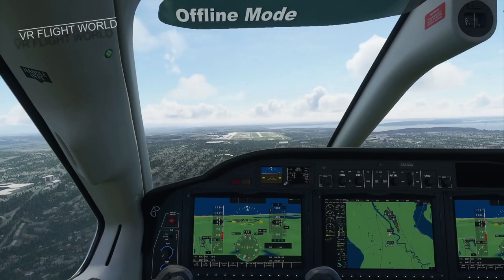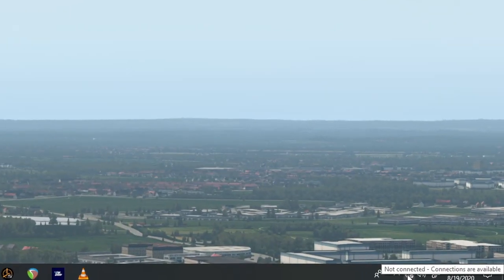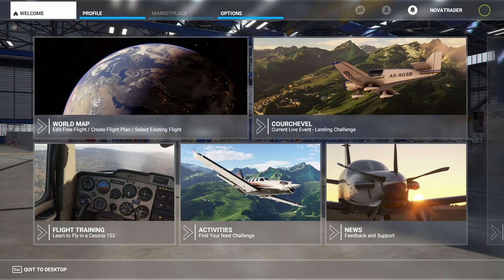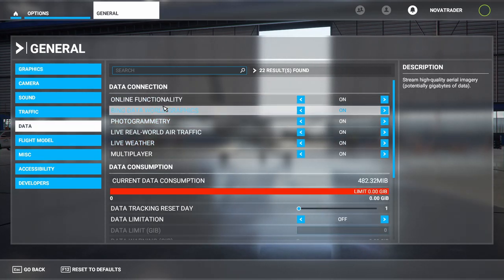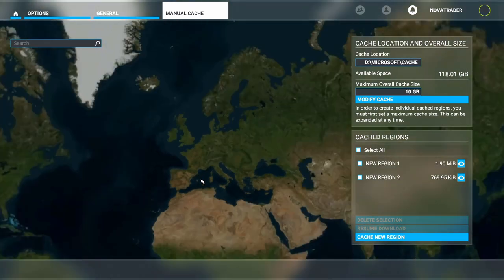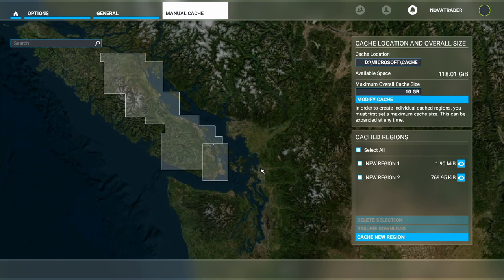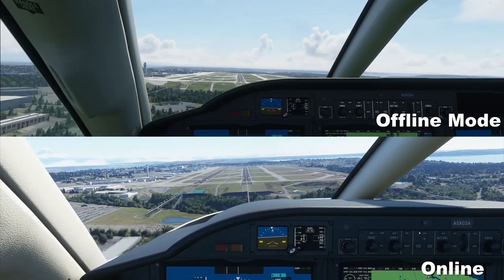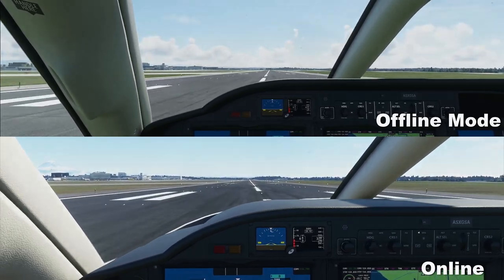Fly with No Internet - Microsoft Flight Simulator 2020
I had to test this out since my internet provider cancelled my internet just after the launch of Microsoft Flight Simulator. Let me show you how I was able to fly in Flight Simulator 2020 offline.

My Specs
i5-7600k
GTX 1080ti
16 GB Ram
Track IR.  (Links Included below for all of my equipment)

Rudder Pedal
(Amazon Ad)

Yoke (Logitech)
(Amazon Ad)

Yoke (Honeycomb) * Not one I have used, but it's on my list of future purchases

Want to support us? We really appreciate the support. Thanks! This won't affect your price or sale in any way and it helps us keep VR Flight World running strong.

My Specs
i5-7600k
GTX 1080ti
16 GB Ram
(Links Included below for all of my equipment)

Rod Machado is a 10,000 hour airline pilot that has a way with words.  Rod has some amazing books and training. If you have any intentions of becoming a real pilot, upgrading to IFR or you just want to fly properly in a sim, then you need to take a look at what Rod has to offer.